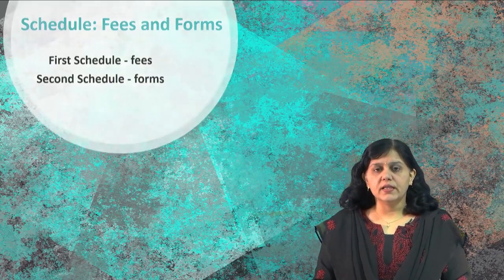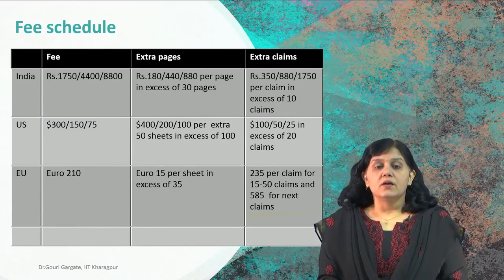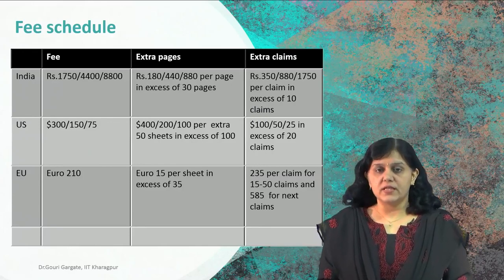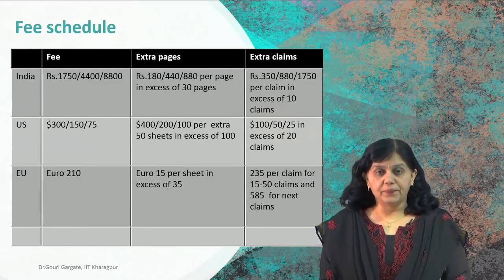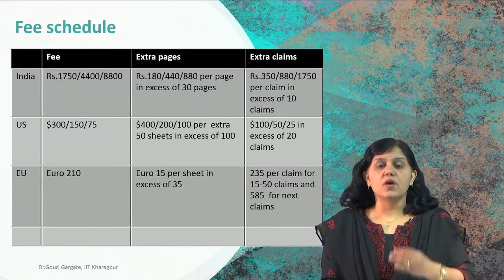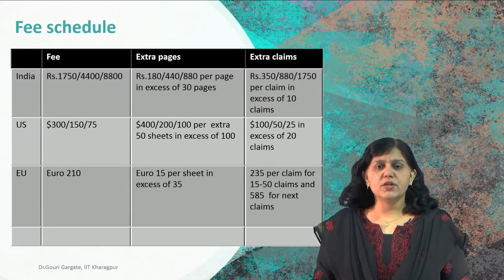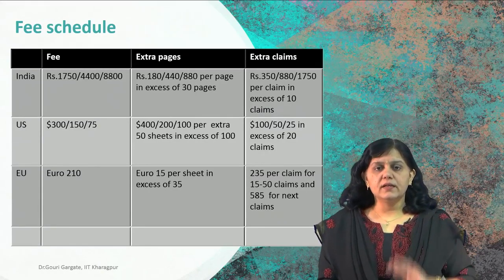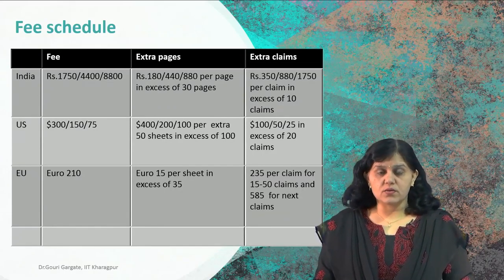Categories given by Indian Govt.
Procedure for patent filing Forms and fees